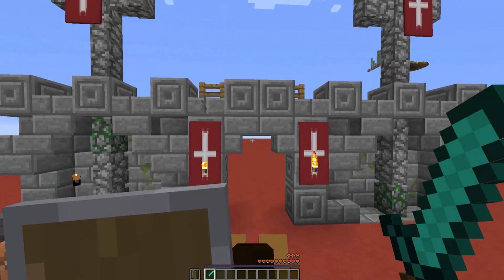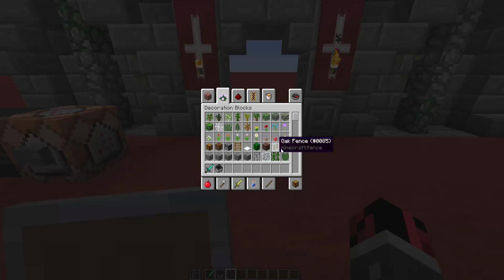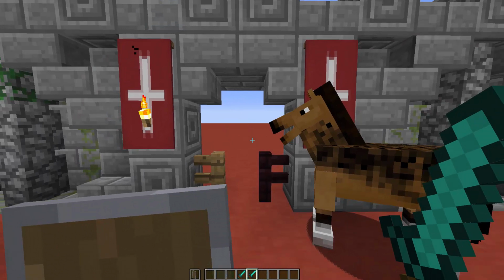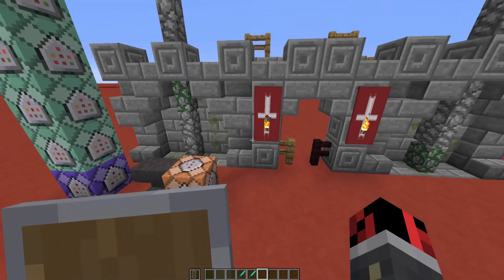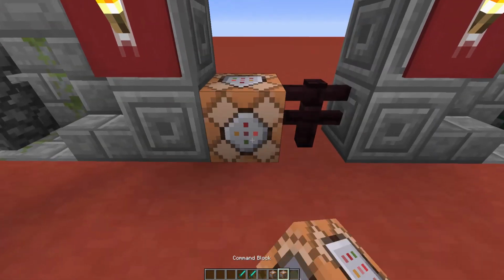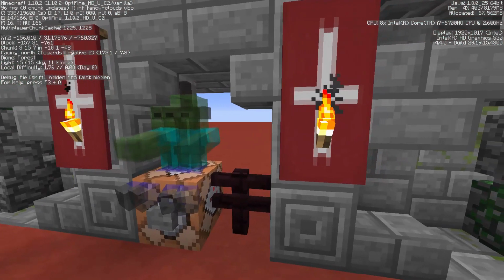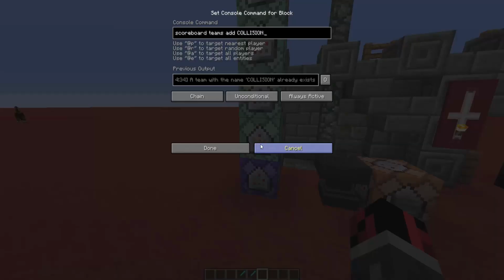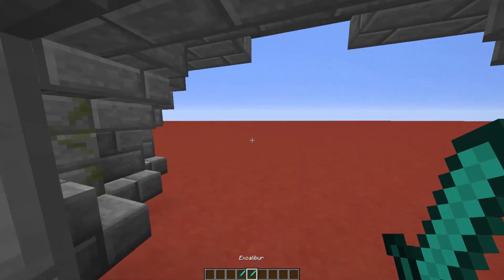The IMPOSSIBLE Minecraft GATE (Command Block Tutorial)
The impossible gate in Minecraft. A gate that doesn't exist but exists. In this command block tutorial I'm going to show you how to make an impossible gate in vanilla minecraft. It will reject all rntities or players that doesn't have the key to enter even if there are no blocks obstructing them.
● Social media ▽
● Submit your ideas
 ♪♩ Music ♫♩
 » Move Like This 2 - Gavin Luke